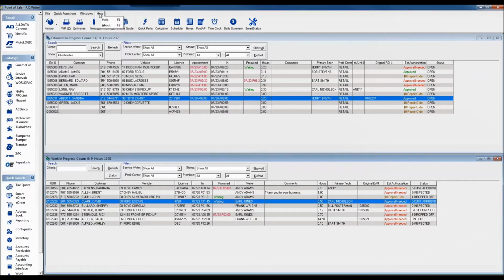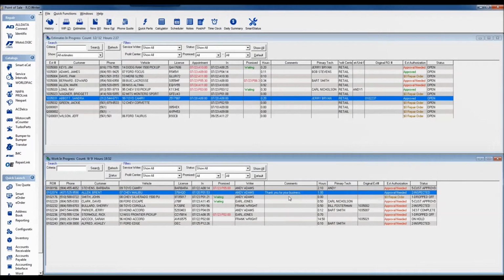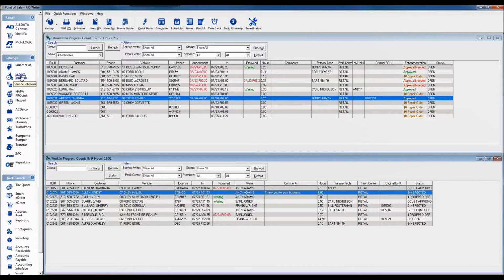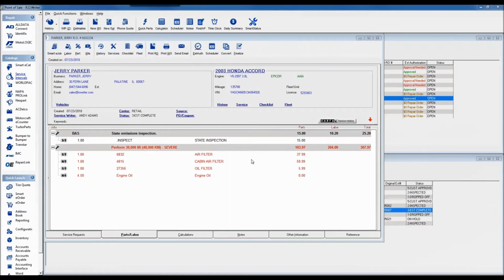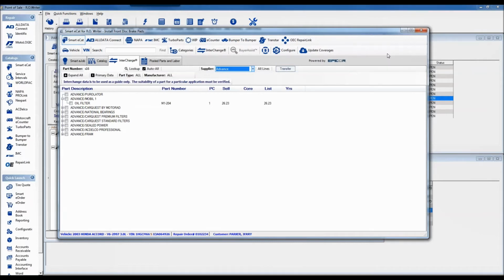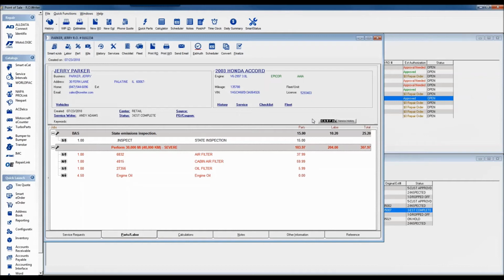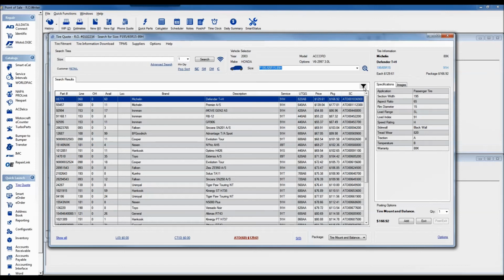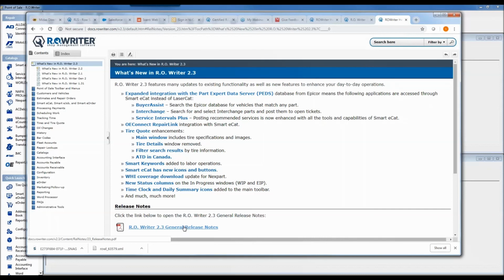New Features - R.O. Writer Gen 2.3.21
In this R.O. Writer webinar we review the new features within R.O. Writer version Gen 2.31.21.